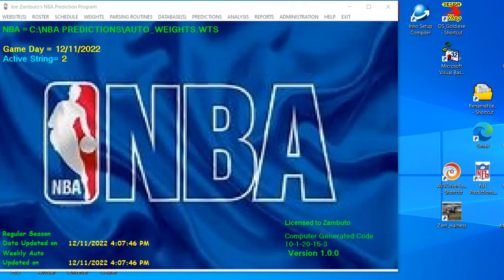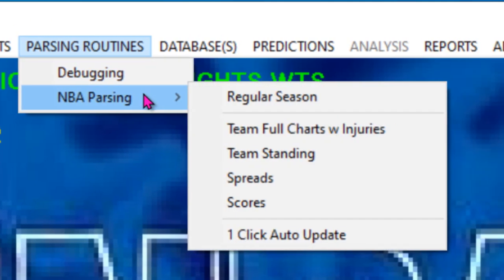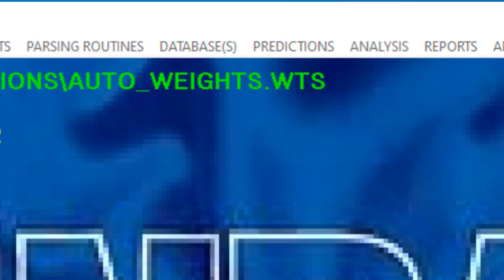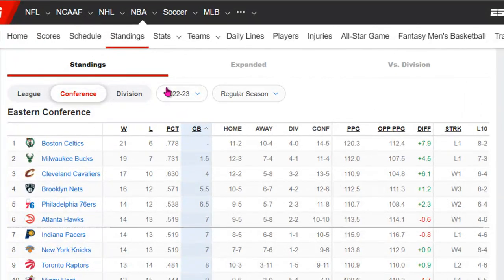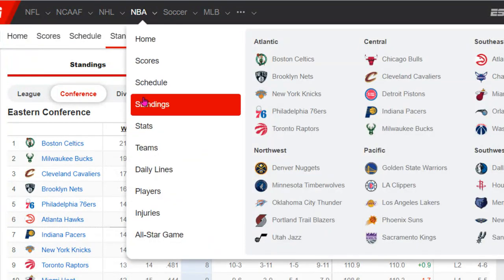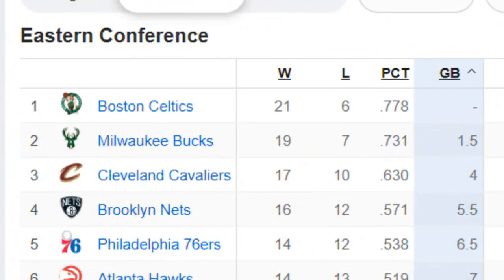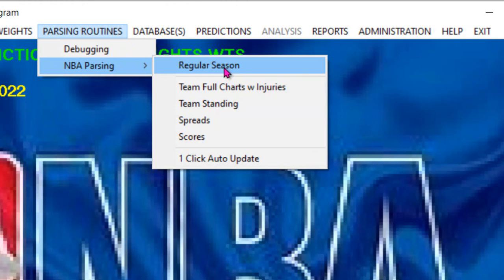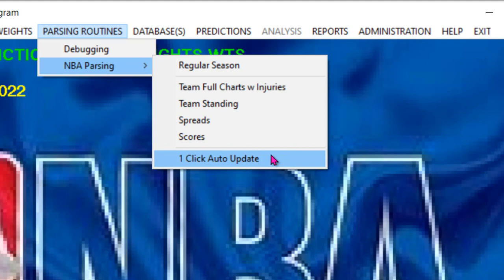Parsing the Web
A description of Joe Zambuto's NBA Prediction Software Program showing how to Parse the Website for NBA Team & Player stats.